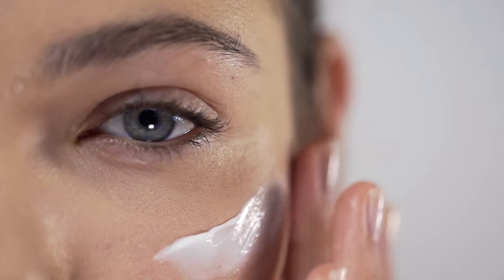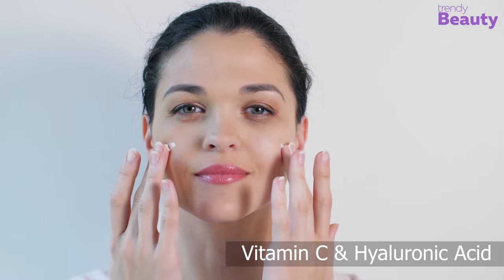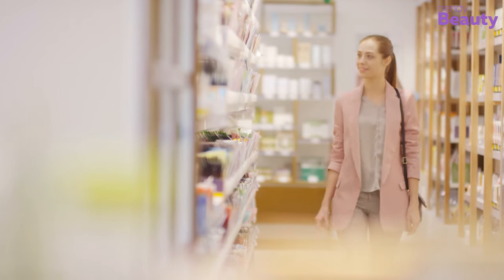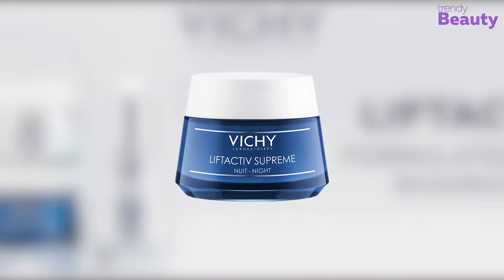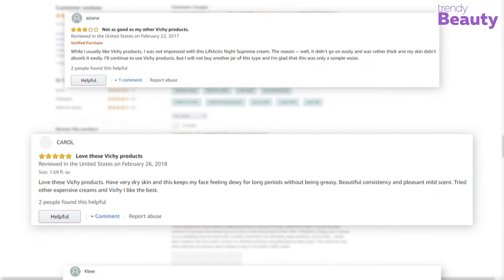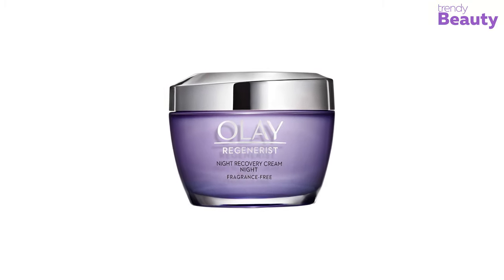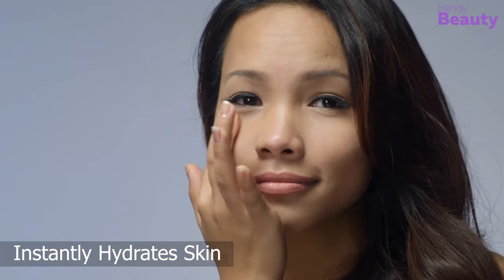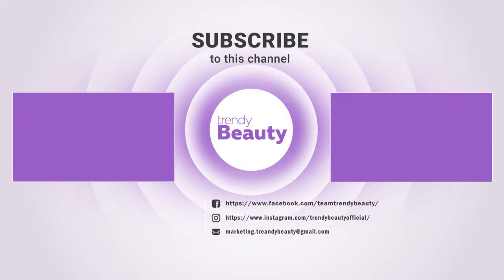5 Best Anti-Aging Night Cream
This video is all about 5 Best Anti-aging Night cream. Nighttime skincare routine is all about repairing and soothing skin. And a good anti-aging night cream is focused on improving the appearance of fine lines and wrinkles of your skin.

1. RoC Retinol Correxion Deep Wrinkle Night Cream

2. Olay Regenerist Night Recovery Cream

3. Vichy LiftActiv Supreme Night Cream

4. Skinceuticals Renew Overnight Dry

5. InstaNatural Collagen Night Cream